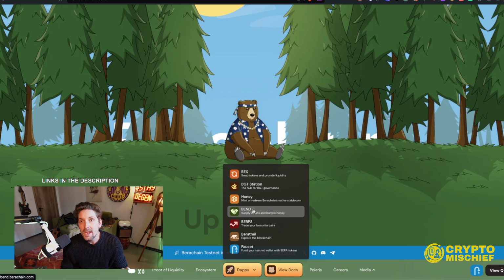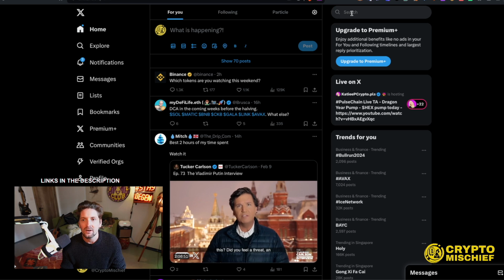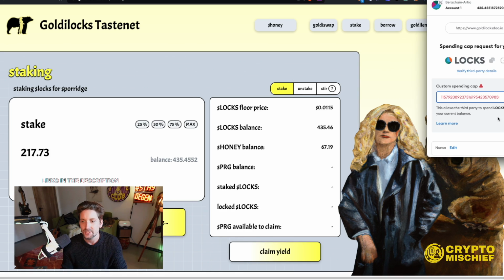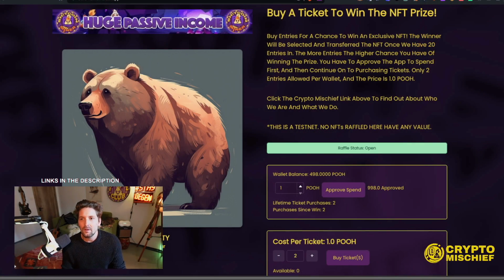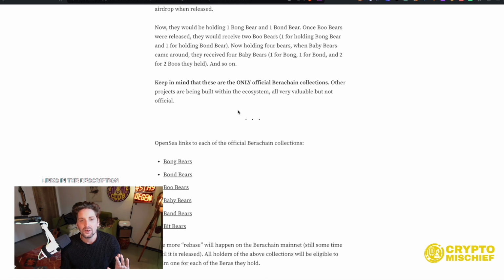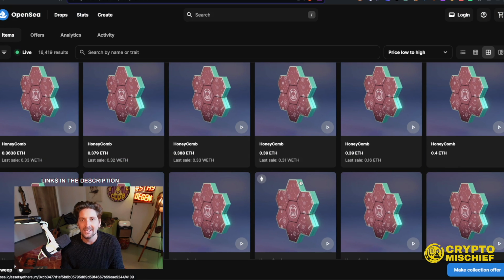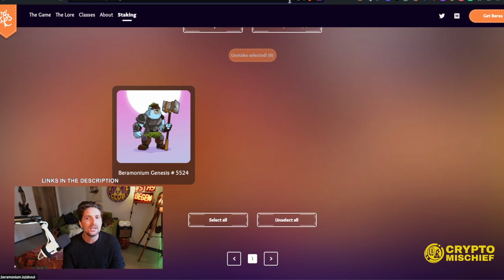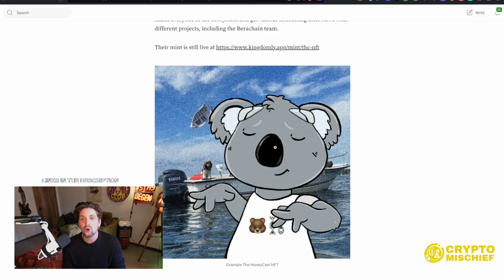BERACHAIN: Ultimate Airdrop Guide | Only BERA MAXIS Know This!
Berachain is poised to become a prominent Layer 1 platform, offering a significant airdrop opportunity. Learn the correct farming strategies today, as I reveal exclusive insights known only to the community's most informed members
●▬▬▬▬▬▬▬▬▬▬▬Video Links▬▬▬▬▬▬▬▬▬▬▬●
●▬▬▬▬▬▬▬▬▬▬▬Social▬▬▬▬▬▬▬▬▬▬▬●
MY TELEGRAMS
●▬▬▬▬▬▬▬▬▬▬▬Time Stamps▬▬▬▬▬▬▬▬▬▬▬●
0:00 Intro
0:30 Berachain Basics
4:30 Secret Faucet and Quests
6:50 Find new incentivized dAPPS
9:00 Our own Dapp on Berachain
12:00 The Official Berachain NFT explained
15:30 The Community Berachain NFT explained